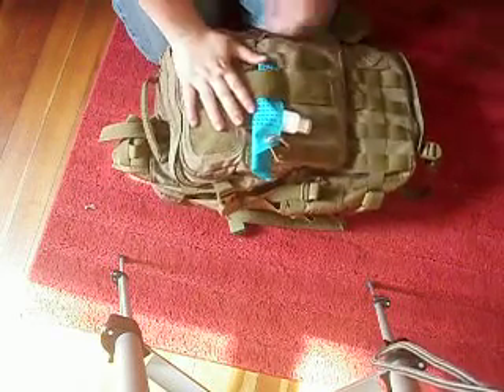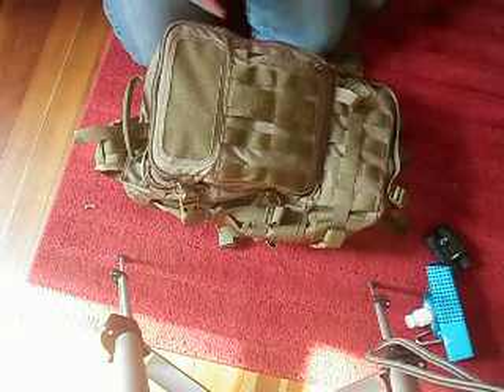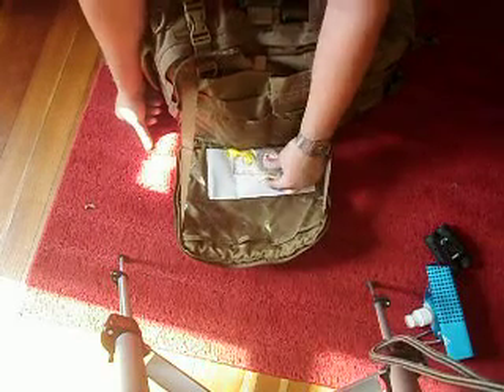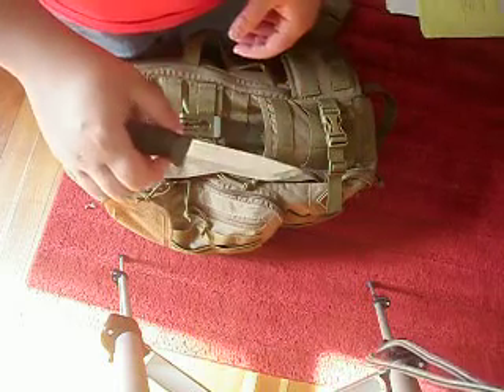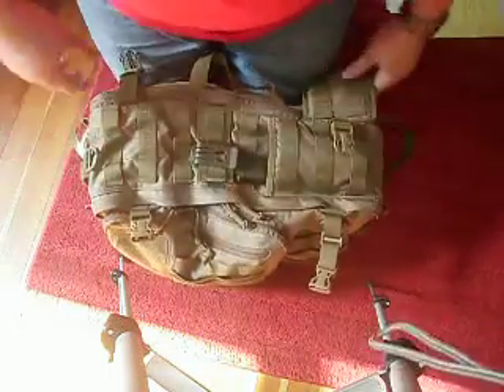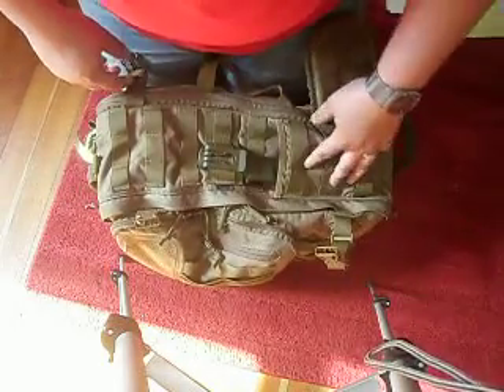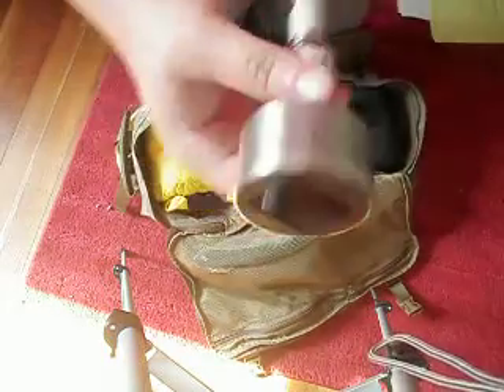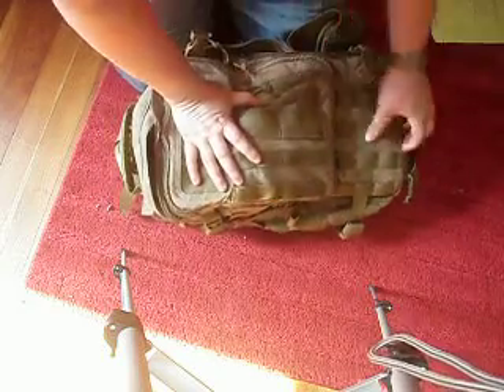Hazard 4 Switchback Review...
Finally I know it has taken me a while...its worth it I promise.